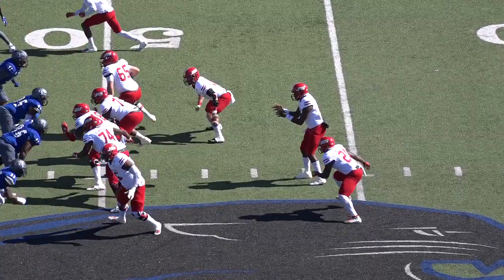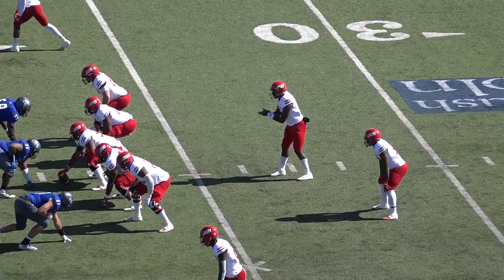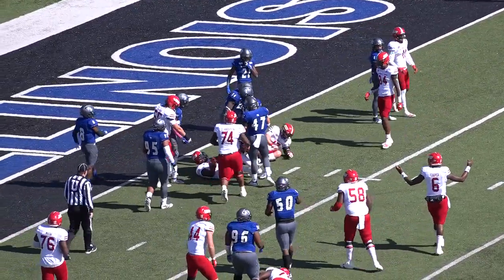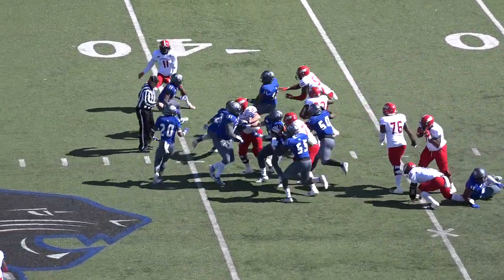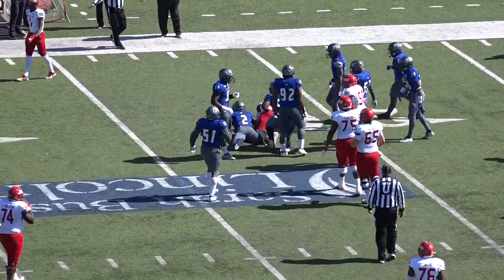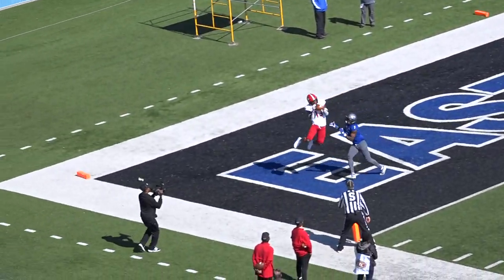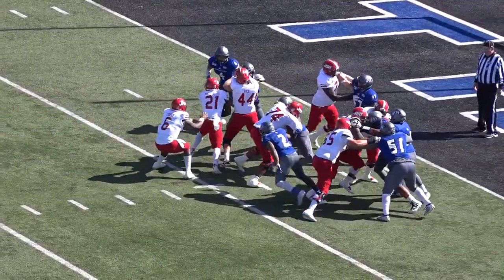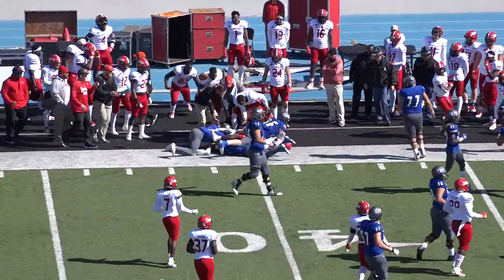Jacksonville State Football 2019 - vs. Eastern Illinois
Highlights from Jacksonville State's 28-20 win against Eastern Illinois on October 12th, 2019 in Charleston, Ill., at O'Brien Field.